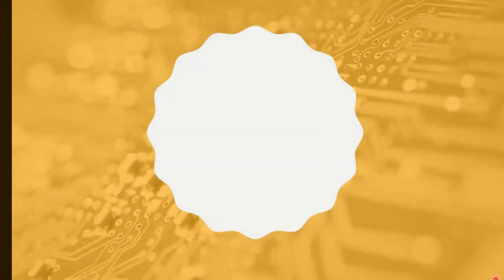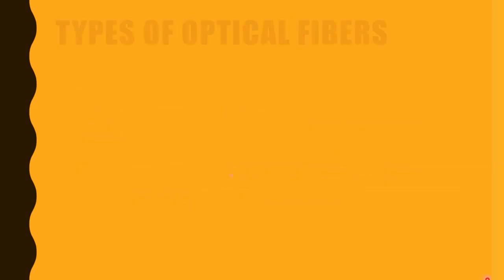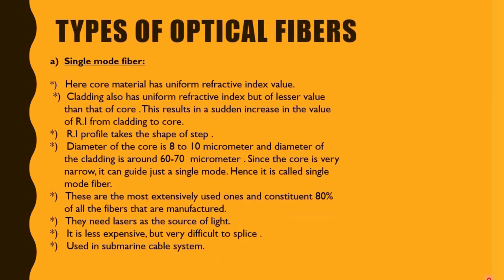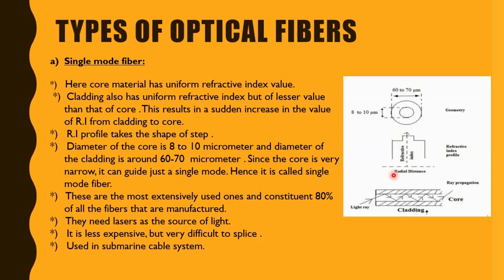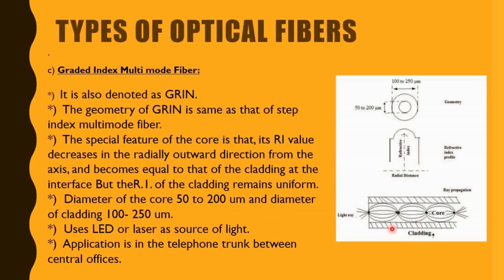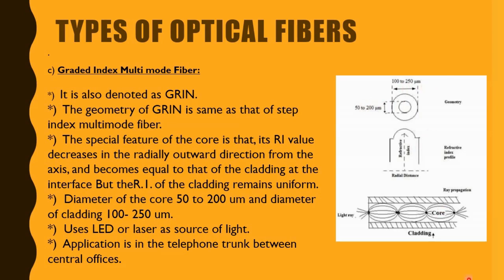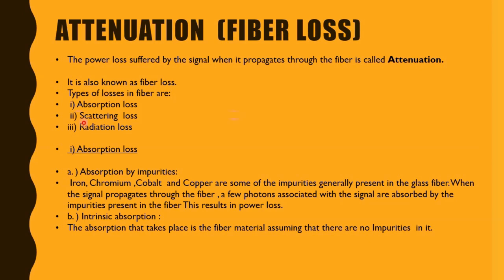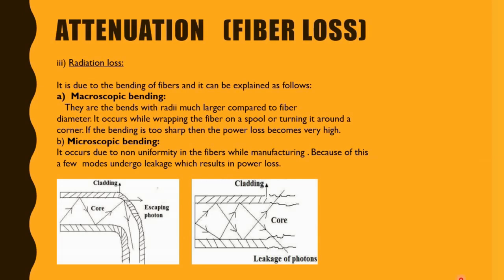Engg | VTU | Physics | Module 3 | Optical Fibers | Part 2